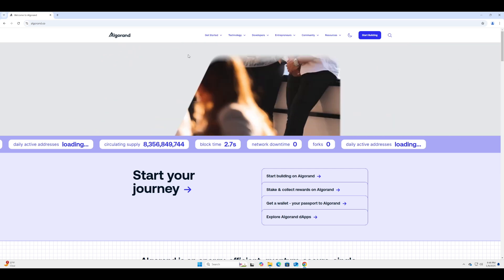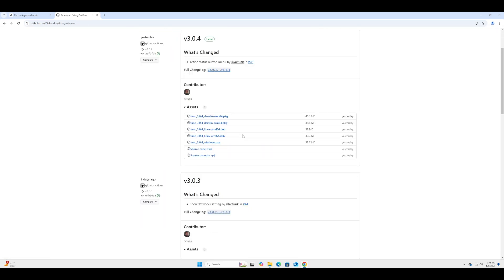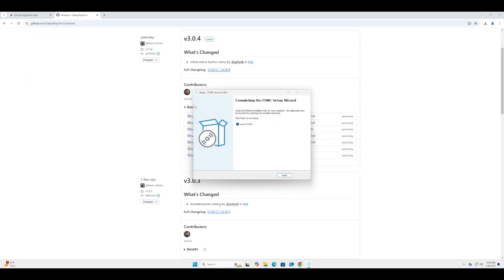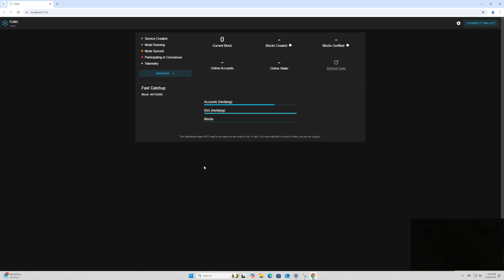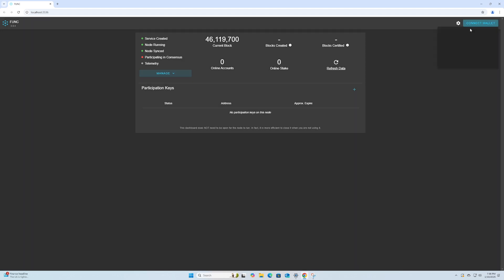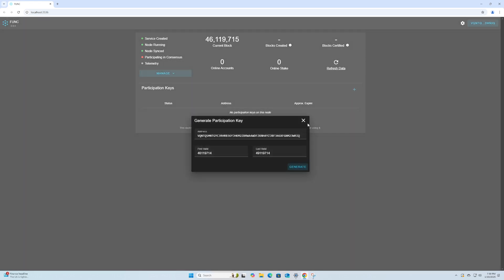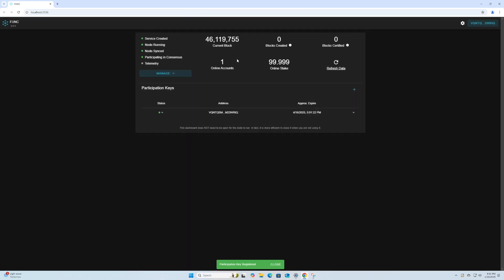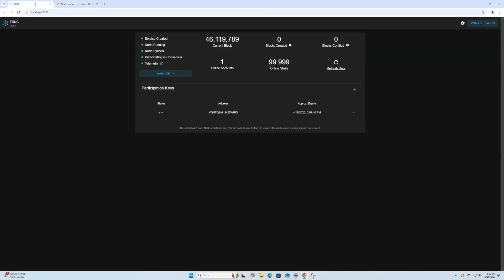How to Install an Algorand Node on Windows Using FUNC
In this video you will see how simple it is to begin running a node on your Windows PC using FUNC (Funk's Ultimate Node Controller).